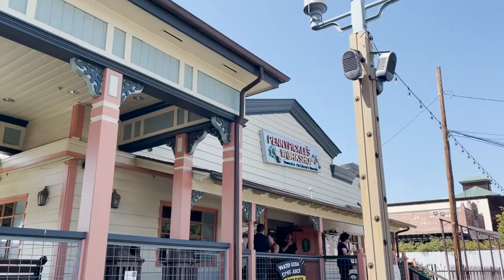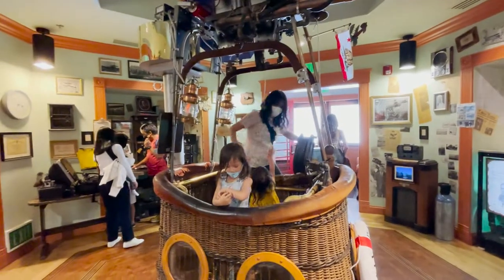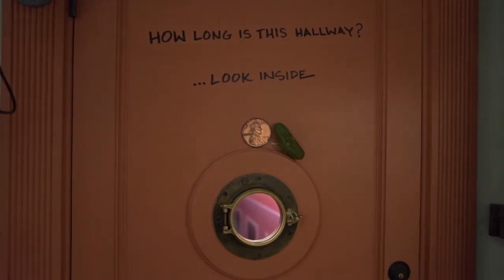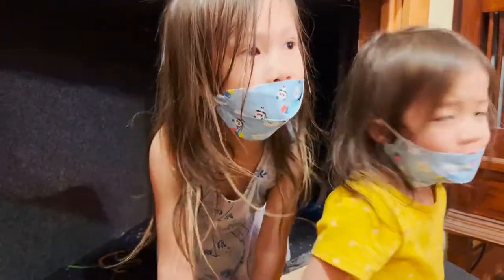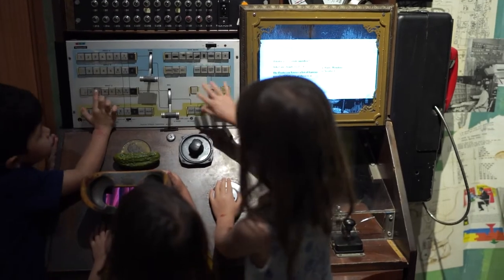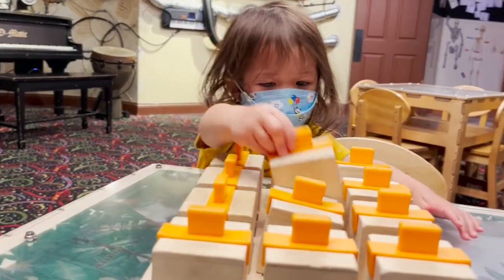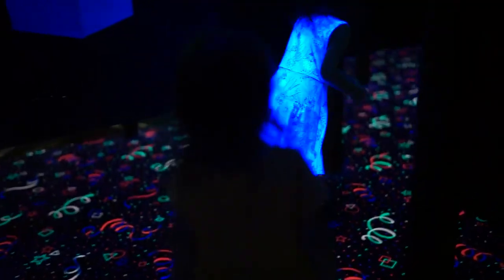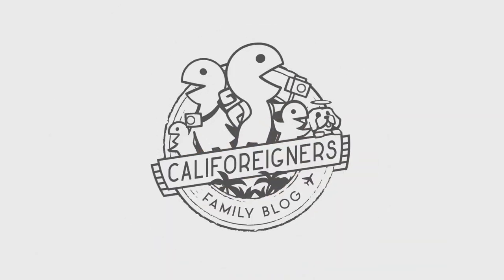Pennypickle's Workshop With Kids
📍PENNYPICKLE’S WORKSHOP
⏰ Mon: Closed, Tues-Sat: 10am-12pm or 12:30-2:30pm or 3-5pm , Sun: 12:30-2:30 or 3-5pm. Be sure to view their Busy-ness schedule before your visit.
👧🏻🧒🏻 Great place for kids.
💵 Adult: $8/person. 18 months and older: $10/child. Free for kids up to 18 months.
🅿️ Free street parking.
🚽 Flushable toilets.
🧼 Portable hand wash from @suds2go . A must!
👟 Recommend closed toe shoes. Girls’ shoes from @minimeis .
🥪🧺 No food or drinks allowed inside the workshop play area but there is a seating area at the snack bar where you can purchase snacks and drinks.
🗒 Friendly staff • Great place to book for parties.
☑️ Our Saturday trip itinerary @temeculaberryco (7am-7pm) ⏭ Margarita Community Park Splash Pad (9am-1pm, 2pm-6pm)  ⏭ @pennypicklesworkshop (10am-12pm or 12:30-2:30pm or 3-5pm) ⏭ @havanakitchen.temecula (9am-8pm) highly recommended their Cuban sandwiches! Pls check all their hours of operations before visiting.

See you next Tuesday with another video around California

Our Must-Have Items When We Adventure Out With Our Kids:

Lip Sunscreen ~
Face Sunscreen ~
Sunscreen ~
Insect Repellent ~